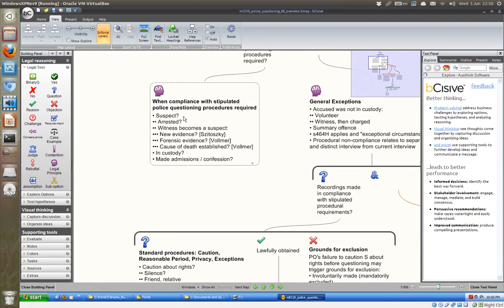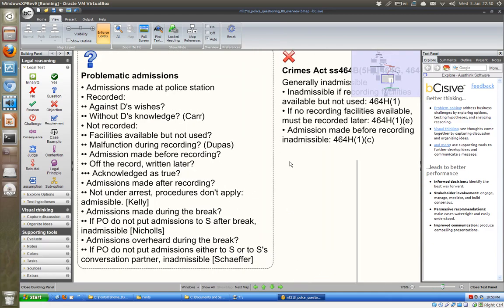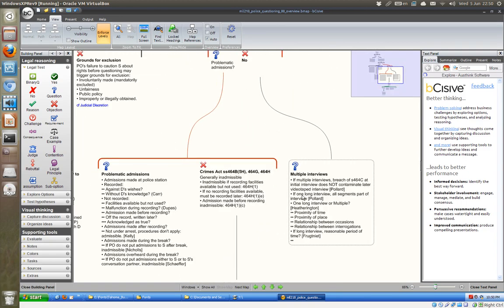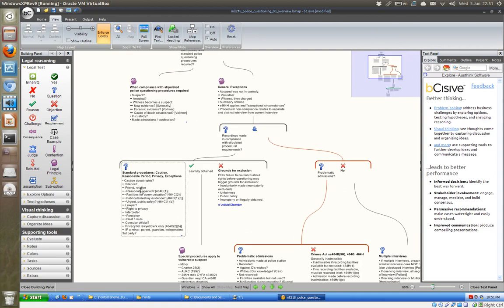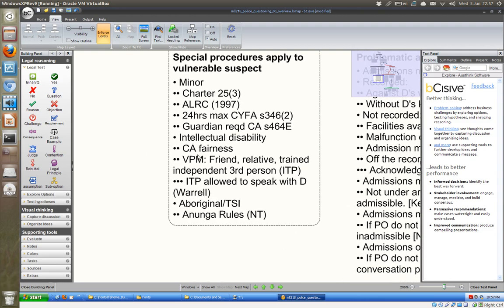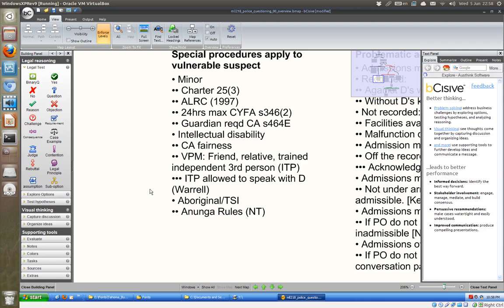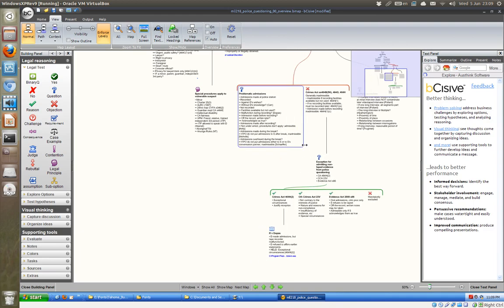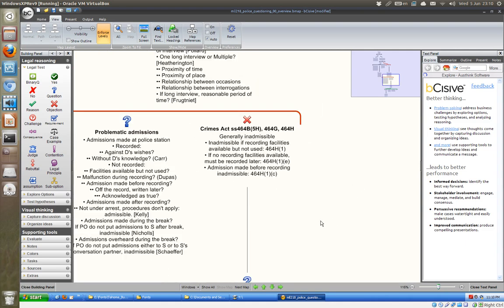Criminal Procedure: Police Questioning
Admissibility: Did PO lawfully obtain the statements made to them by S in custody?

Compliance with standard police questioning procedures required?
When compliance with stipulated police questioning procedures required: • Suspect?
•• Arrested?
•• Witness becomes a suspect:
••• New evidence? [Szitoszky]
••• Forensic evidence? [Vollmer]
••• Cause of death established? [Vollmer]
• In custody?
• Made admissions / confession?

assumption:
General Exceptions: • Accused was not in custody:
•• Volunteer
•• Witness, then charged
• Summary offence
• s464H applies and "exceptional circumstances"
• Procedural non-compliance relates to separate and distinct interview from current interview
Recordings made in compliance with stipulated procedural requirements?
Standard procedures: Caution, Reasonable Period, Privacy, Exceptions: • Caution about rights?
•• Silence?
•• Friend, relative
••• Reasonable period? [464C(1)]
••• Facilities for communication? [464C(2)]
••• Urgent, public safety? [464C(1)(d)]
•• Lawyer?
••• Right to privacy
•• Interpreter
••• Foreigner
••• Deaf / mute
•• Consular official?
•• Privacy for lawyer/clerk only [464C(2)(b)]
•• IF a minor, parent, guardian, independent 3rd party?
Lawfully obtained
Special procedures apply to vulnerable suspect: • Minor
•• Charter 25(3)
•• ALRC (1997)
•• 24hrs max CYFA s346(2)
•• Guardian reqd CA s464E
• Intellectual disability
•• CA fairness
•• VPM: Friend, relative, trained independent 3rd person (ITP)
••• ITP allowed to speak with D (Warrell)
• Aboriginal/TSI
•• Anunga Rules (NT)
Grounds for exclusion: PO's failure to caution S about rights before questioning may trigger grounds for exclusion:
• Involuntarily made (mandatorily excluded)
• Unfairness
• Public policy
• Improperly or illegally obtained. cf Judicial Discretion
assumption:
Problematic admissions?
Problematic admissions: • Admissions made at police station
• Recorded:
•• Against D's wishes?
•• Without D's knowledge? (Carr)
• Not recorded:
•• Facilities available but not used?
•• Malfunction during recording? (Dupas)
•• Admission made before recording?
•• Off the record, written later?
••• Acknowledged as true?
• Admissions made after recording?
•• Not under arrest, procedures don't apply: admissible. [Kelly]
• Admissions made during the break?
•• If PO do not put admissions to S after break, inadmissible [Nicholls]
• Admissions overheard during the break?
•• If PO do not put admissions either to S or to S's conversation partner, inadmissible [Schaeffer]
Crimes Act ss464B(5H), 464G, 464H: Generally inadmissible
• Inadmissible if recording facilities available but not used: 464H(1)
• If no recording facilities available, must be recorded later: 464H(1)(e)
Exception for admitting non-taped evidence from police questioning: • CA 464H(2)
• CCA 23V
• Evidence Act s86
Crimes Act 464H(2): • Exceptional circumstances
• Justify reception
R v Dupas: • D made admissions, but tape recorder malfunctioned.
• D refused to affirm earlier statements.
• HELD: Exceptional circumstances [464H(2)] C:\Program Files\Zotero Standalone\zotero.exe
Cth Crimes Act 23V: • Not contrary to the interests of justice
•• Nature and reasons for non-compliance
•• Insufficiency of evidence, etc
•• Special circumstances
Evidence Act 2008 s86: • Oral admissions, crim proc only
• S refuses to be taped
• Off-the-record, written notes may be taken
• Admissible only if S acknowledges them as true
Mandatorily excluded
No:
Multiple interviews: • If multiple interviews, breach of s464C at initial interview does NOT contaminate later videotaped interview [Pollard]
• If one long interview, all segments part of interview [Pollard]
• One long interview or Multiple? [Heatherington]
•• Proximity of time
•• Proximity of place
•• Relationship between occasions
•• Relationship between interrogations
• If long interview, reasonable period of time? [Frugtniet]